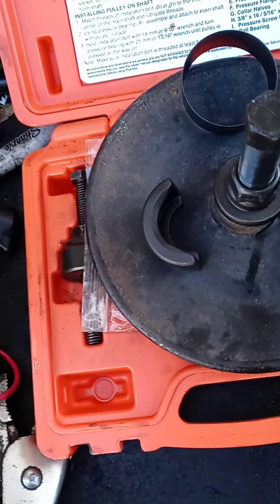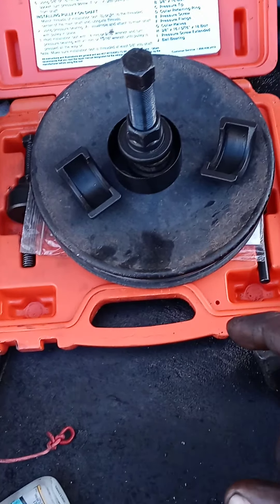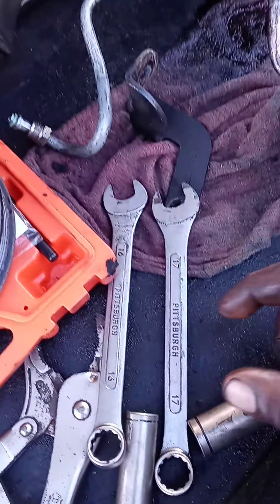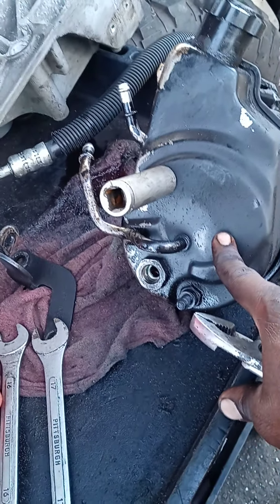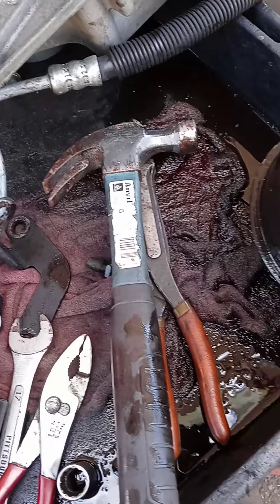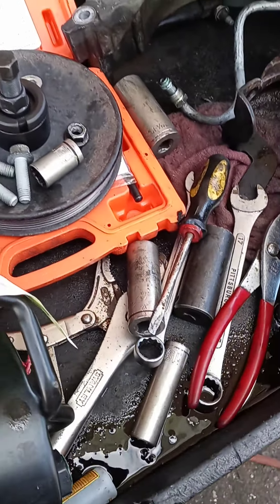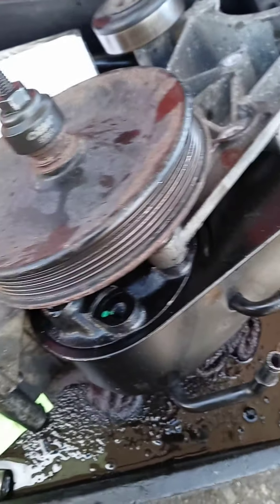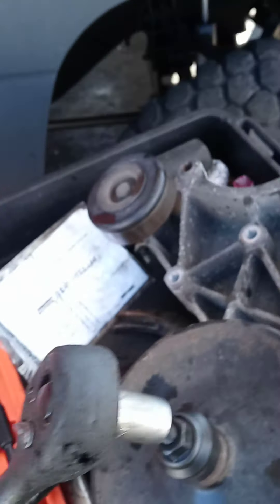removing power steering pump from bracket 6.0 Chevy 2500hd